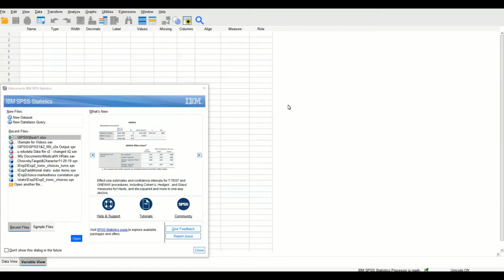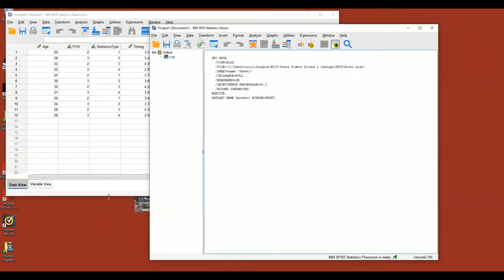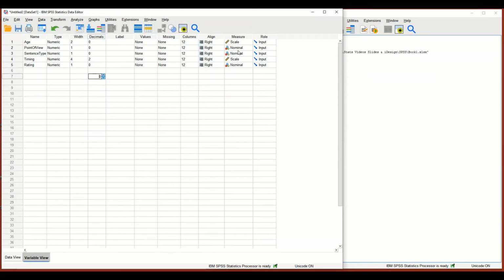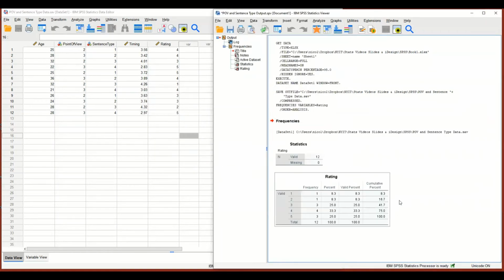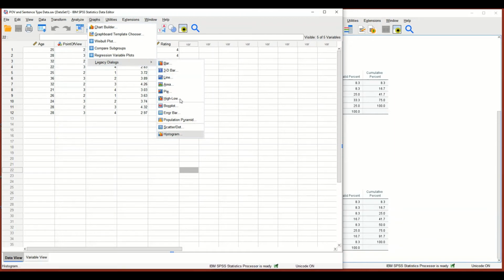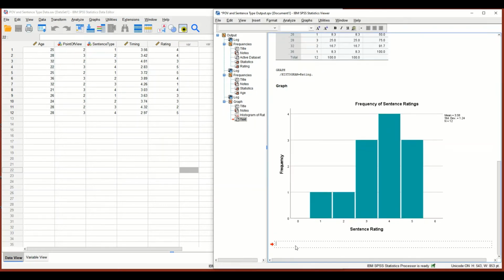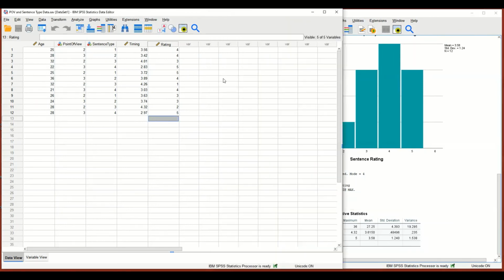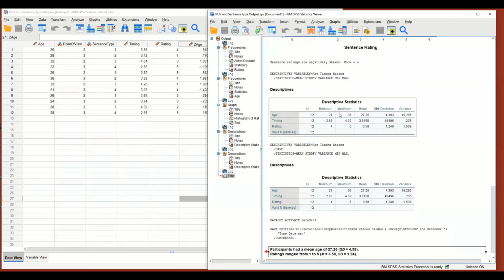Intro to SPSS: Graphs, Descriptive Statistics, and Z-scores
Dr. Nicole Calma-Roddin introduces SPSS statistical software, including a brief tour of the data and output windows, how to import a file from Excel, making frequency tables and graphs, and calculating descriptive statistics and Z-scores.